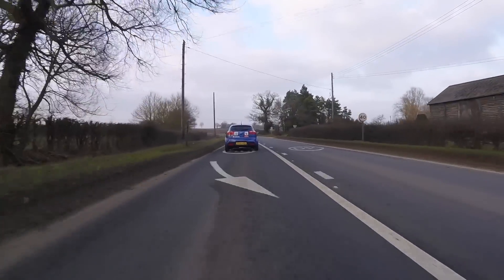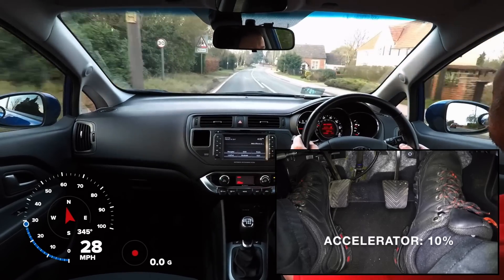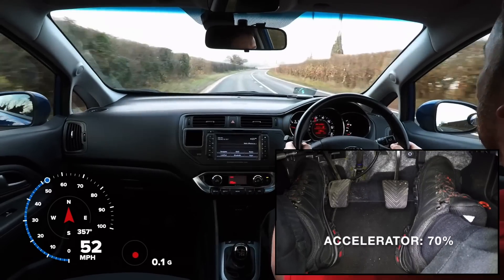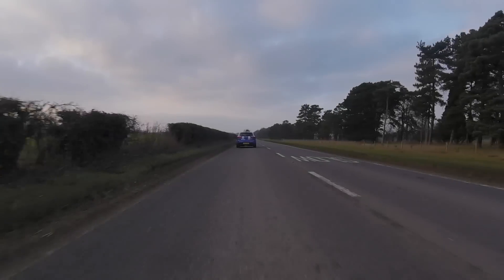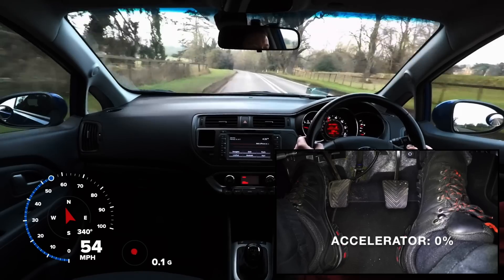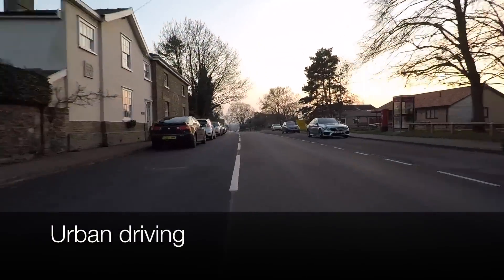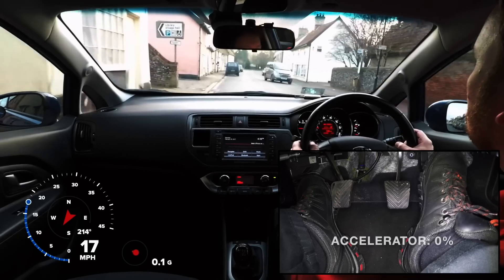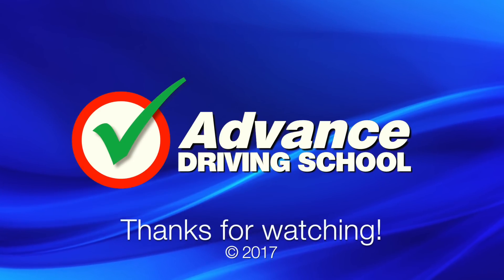Acceleration Sense | Learn to drive: Expert skills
The ability to control the speed of our car precisely is an important skill, but it can easily be overlooked. An expert driver should be able to read the road ahead, choose the correct gear, and then use the accelerator pedal accurately to vary the vehicle speed to suit the road and traffic conditions. This skill is called Acceleration Sense, and once mastered it will give us more control of our speed, so that we can drive smoothly, without needing to use the car’s brakes any more than necessary. This video will show how we can use Acceleration Sense, as this is a skill that will have benefits on every journey.

EQUIPMENT:
Car: 2014 Kia Rio 3
Camera: GoPro Hero 5 Black, Hero 4 Silver & Hero 4 Session
Computer: Apple Mac Mini
Software: iMovie